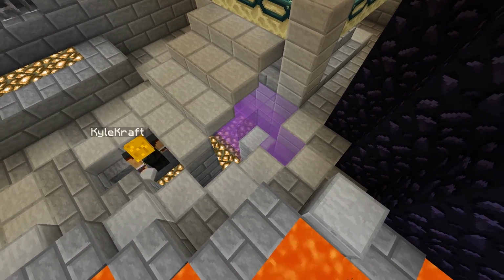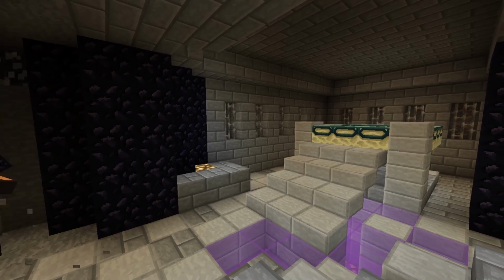How To Transform a Minecraft STRONGHOLD | End Portal Room!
Minecraft End Portal Room! The FINALE of the How to Transform a Minecraft Stronghold Series! I've saved the best for last. In this one we transform the most important room within the Minecraft Stronghold, the End Portal Room! Enjoy!

• The KyleKraft Survival Server ip:
kylekraft.mymc.io

• The KyleKraft Server is powered by CubedHost; a Minecraft Server Provider with excellent service and performance.

How to transform a Minecraft stronghold Library! I've seen many Minecraft videos lately transforming buildings & structures generated in the Minecraft world. I haven't seen a remodel of a Minecraft stronghold though, so I thought I would give it a go! My goal with this remodel is to keep the original stronghold concept, just take the terrible looking current state and turn it into a usable and beautiful Minecraft Survival Base! So that's what I did; keeping the gray textures of stone bricks and stone slabs, but transforming the shape into an awesome looking and feeling room. The best for last, the transformation of the Minecraft End Portal Room! As the most important room in the Minecraft Stronghold, I went all out to bring you an amazing room design for your Survival Minecraft End Portal. Keeping the lava theme from the original design and tying in aspects of the End Dimension a step away through the portal, this room has easily become my favorite and the series best Transformation yet! Enjoy!